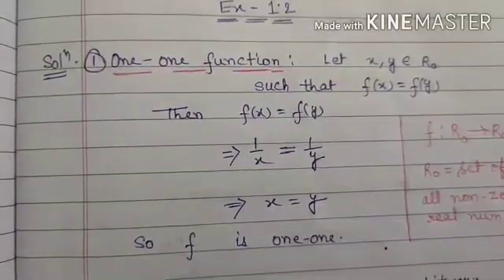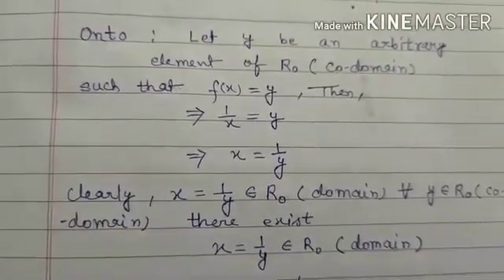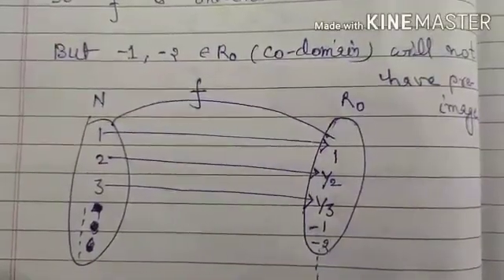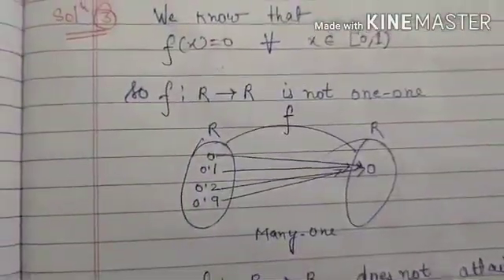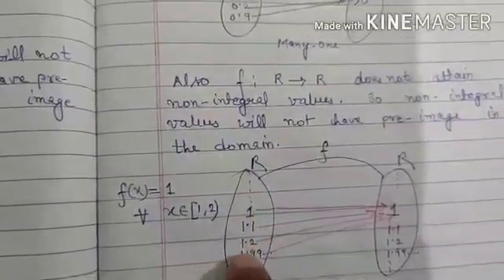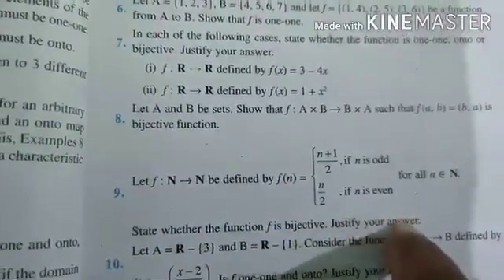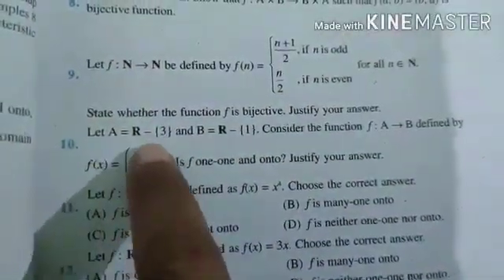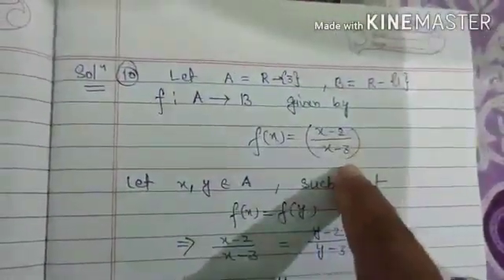CLASS XII MATHEMATICS(Code No. 041) LEC 2 Solutions of Ex. 1.2.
Topic: Solutions of Ex. 1.2. NCERT class 12
By: Mr. Anuj Bhalla.